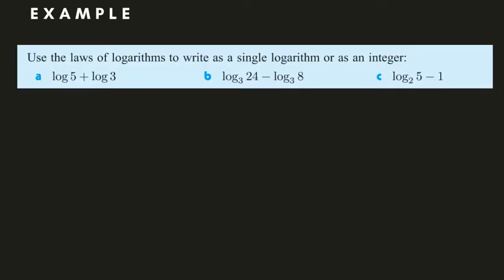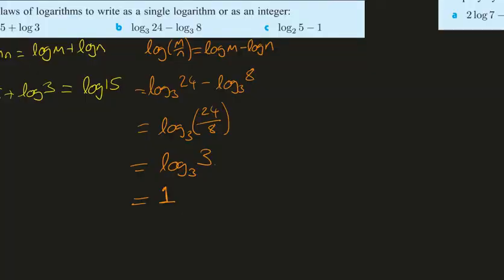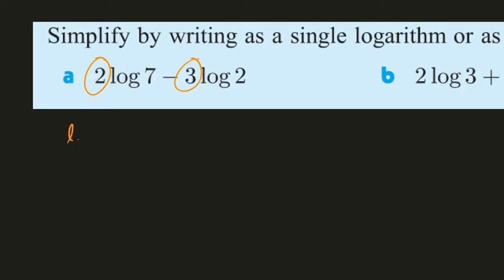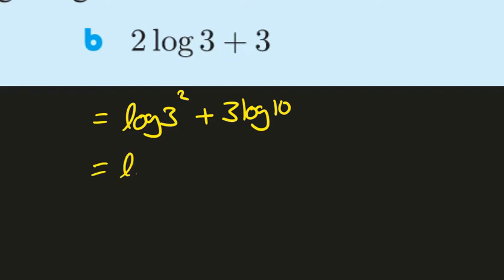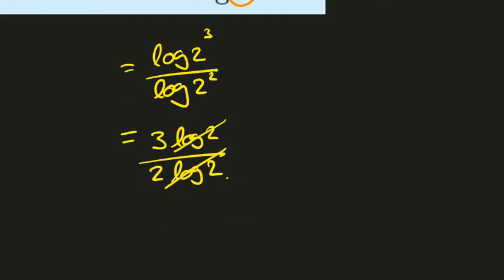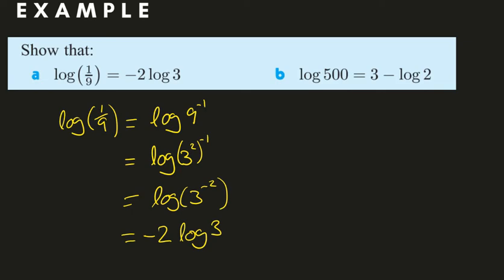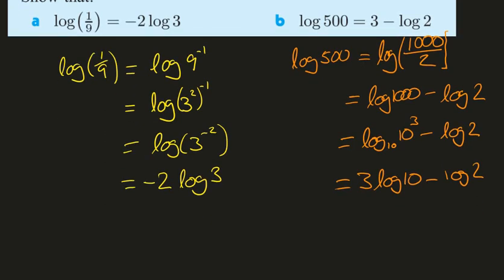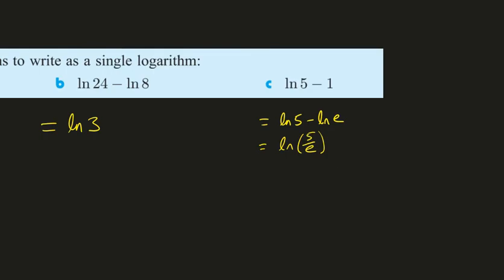Using the Laws of Logarithms